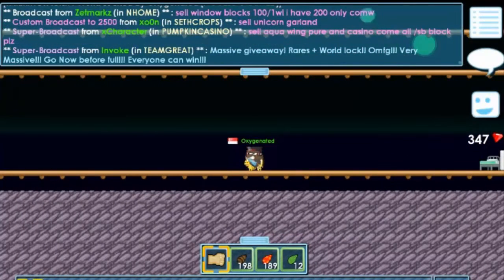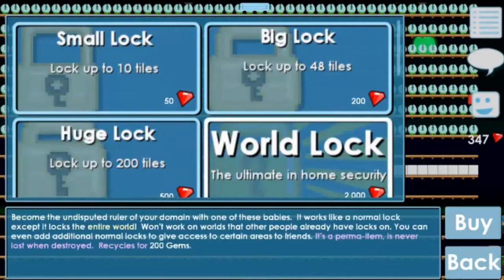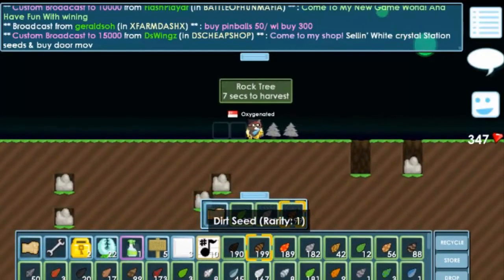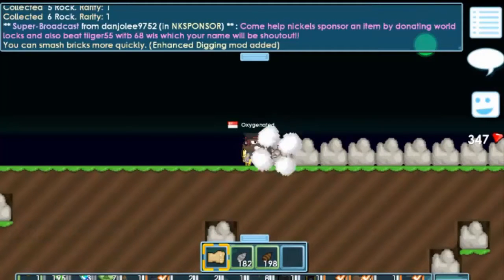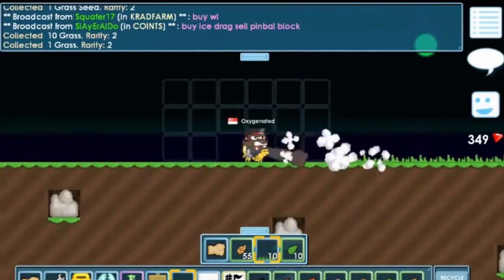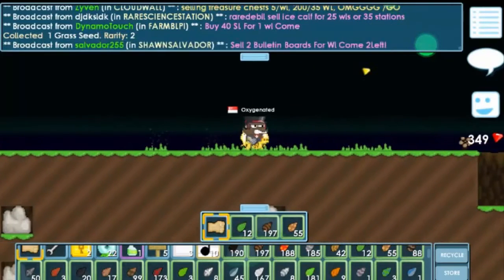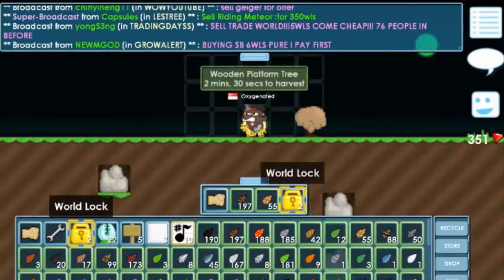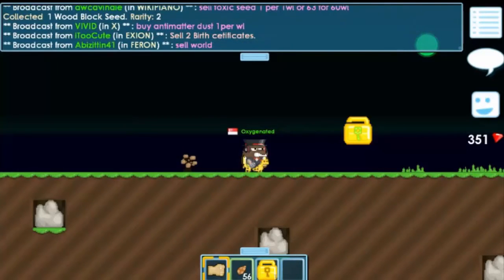Growtopia | How to get worldlocks! (Newbie Method)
Hello everyone! For some of you out there, you guys want to learn how to get wls! Do remember that this method is only recommended for newbies. I may do another method if you have at least 20-50 wls. P.S sorry for the squeaky voice.
Peace out :)